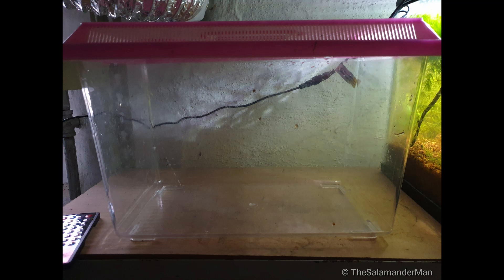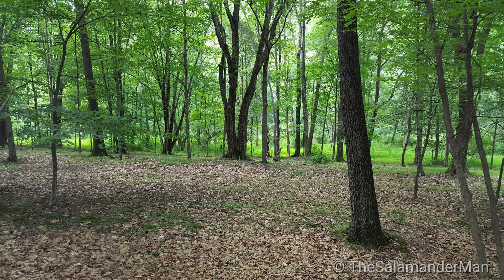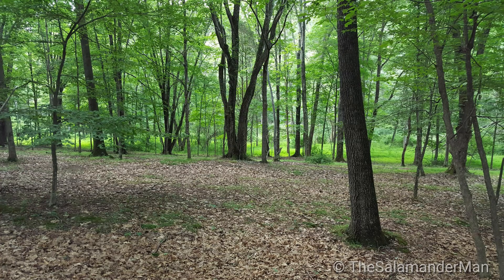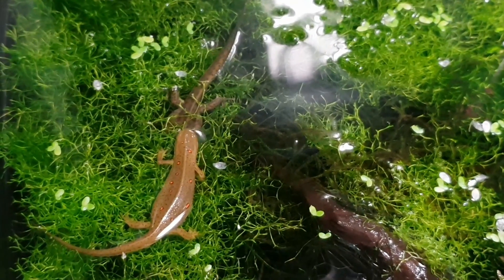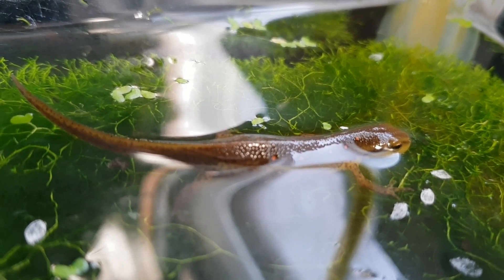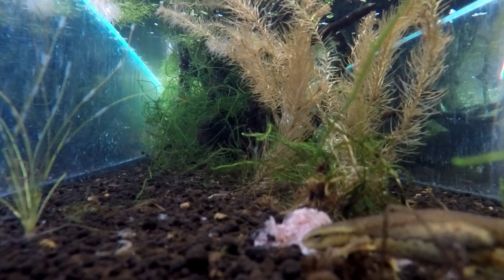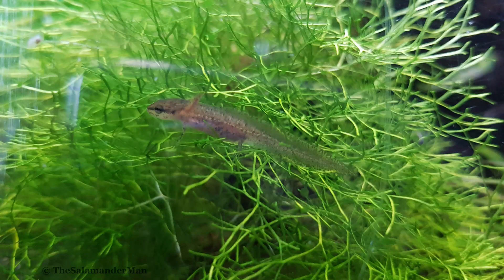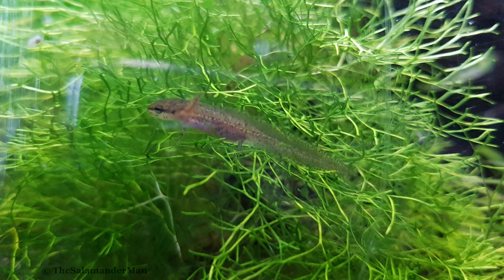Eastern Newt Care Guide Part 2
Part 2 of my care guide! Due to my limited time making this part, the end is abrupt but part 3 will continue where I left off as there is still much more to talk about!

Helpful links and references that I use:

A very helpful list of different foods for your newts!

The subject of the guide, the Eastern newt.

Coconut fiber substrate

Dried oak leaves.

Brine shrimp or known commercially for kids, Sea Monkeys.